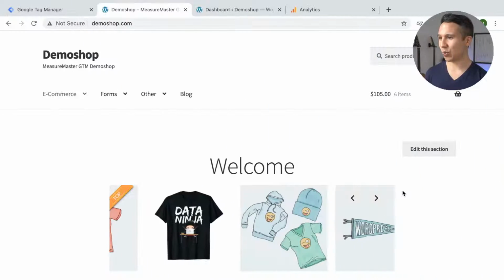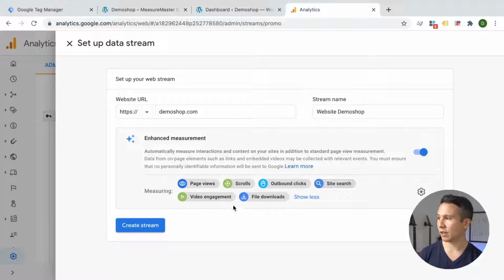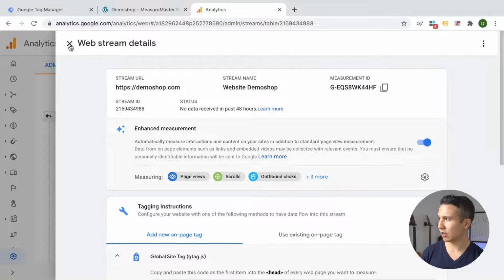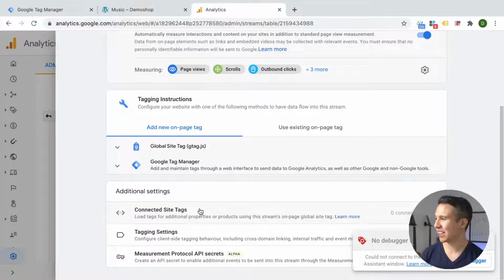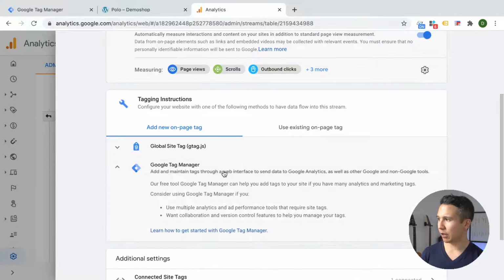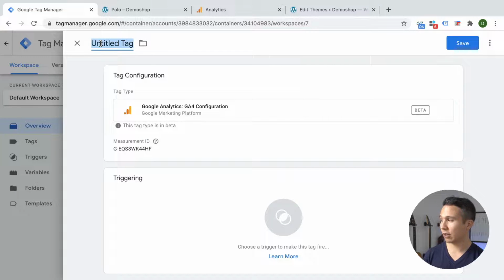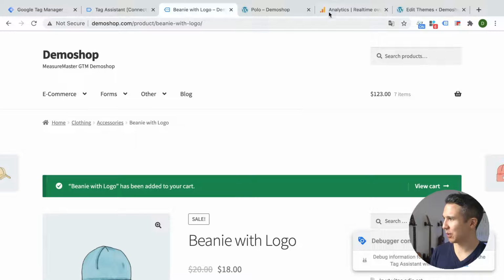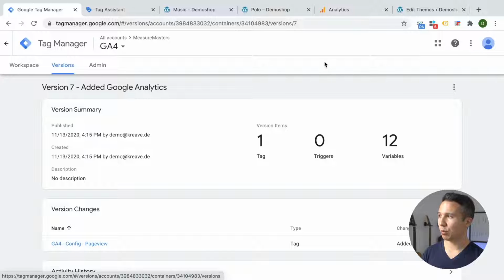🔴 How to Install Google Analytics 4 on Your Website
After the recent Google Analytics 4 update an apparent push to get people using it, you may be wondering how to actually set it up correctly?

In this livestream, I set up GA4 on our website with you, and despite running into a few unexpected challenges in doing so we install it successfully and start collecting our first trickle of data.